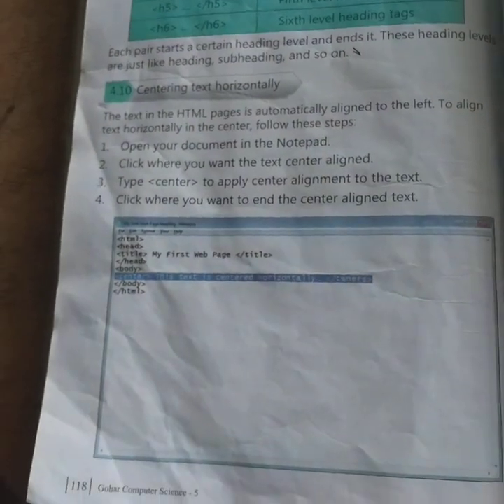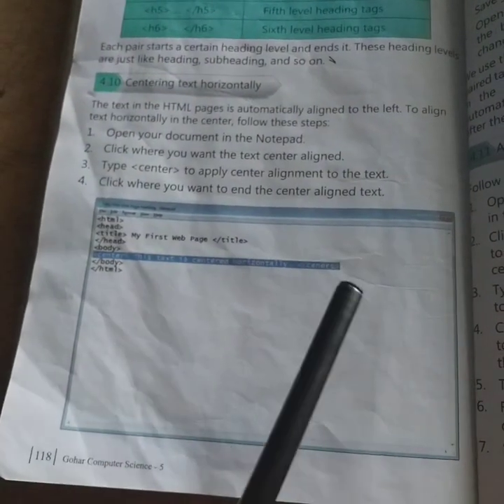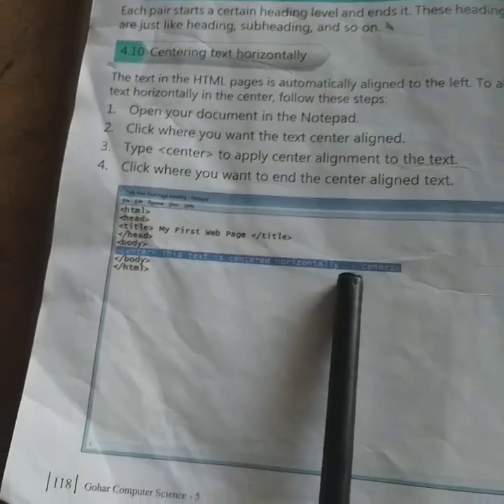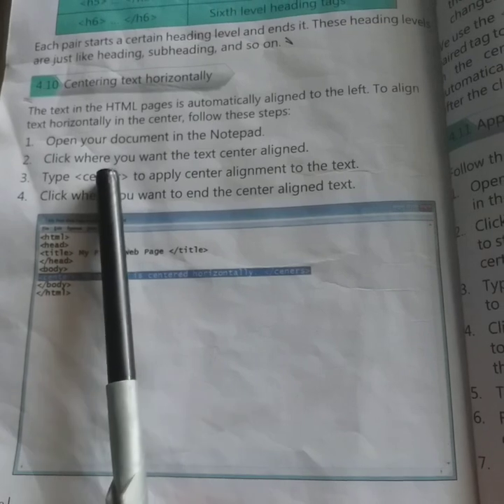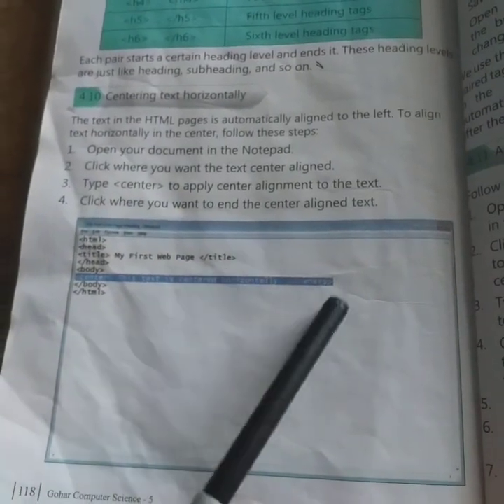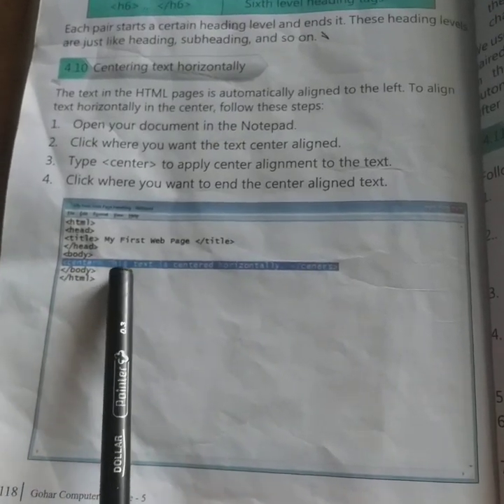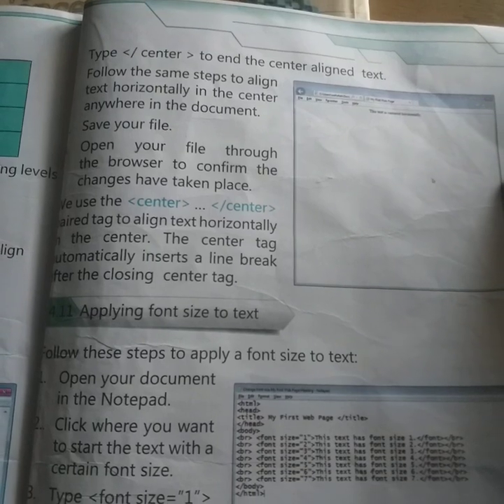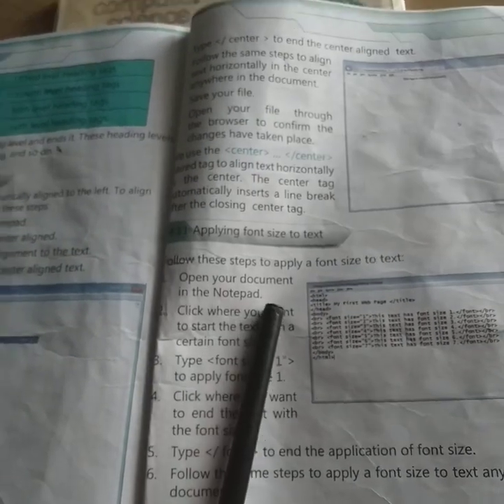Fifth, Computer, Lecture # 7 Reading 118 to 121